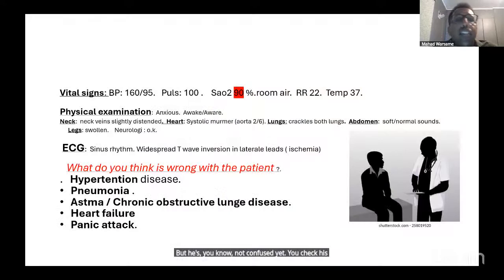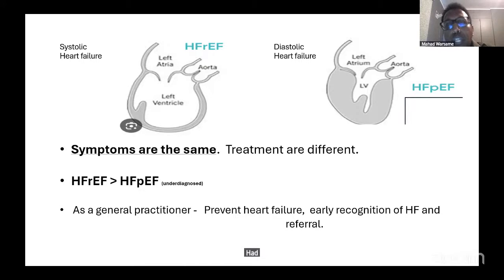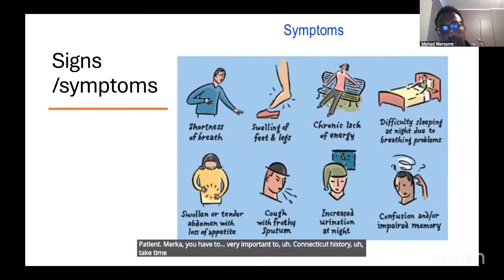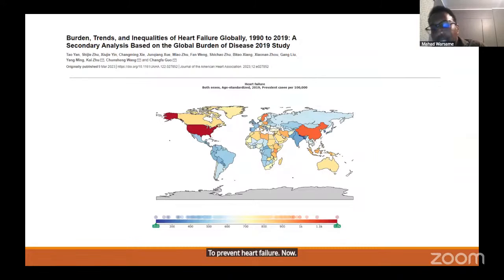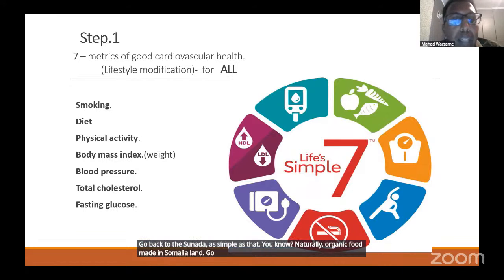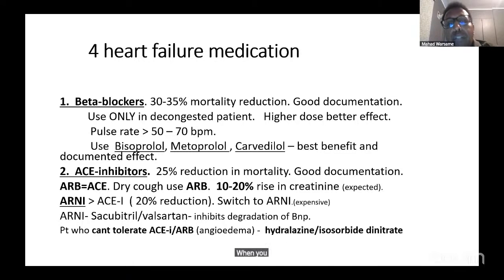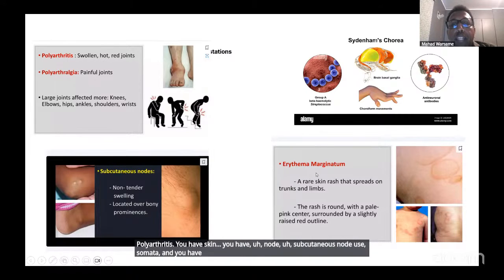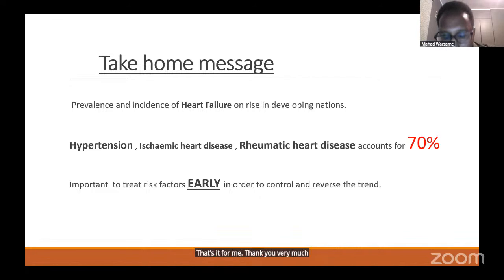SAHA 2025 Convention